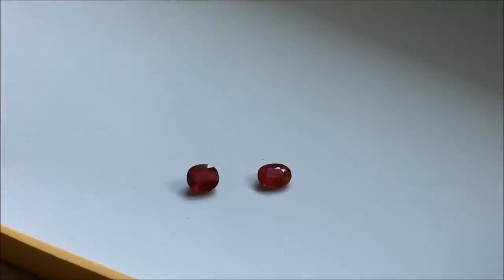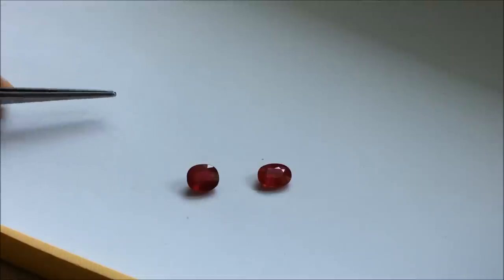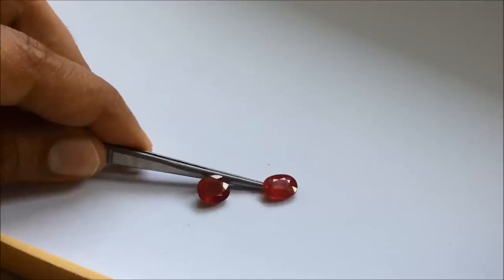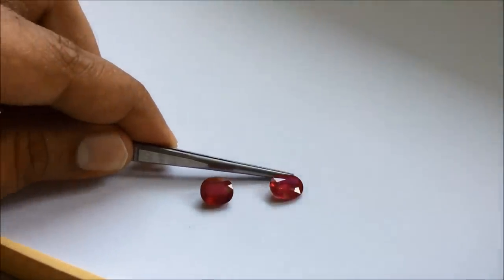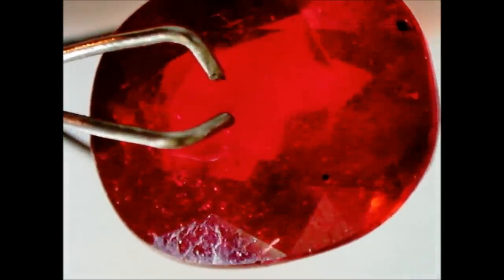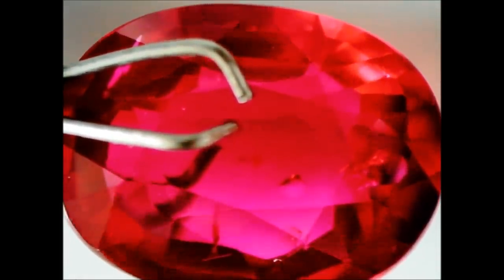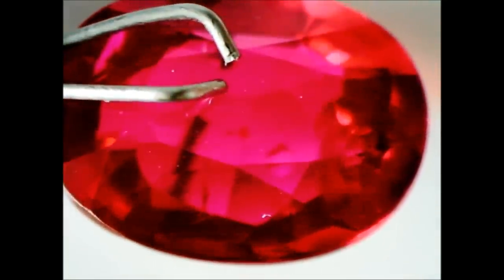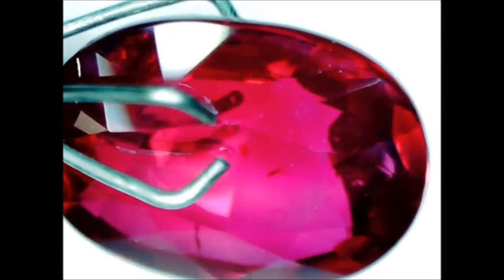How to tell the difference between Unheated Ruby & Lead Glass Filled Ruby?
For additional pictures and explanation regarding ruby treatments, I would recommend checking our very popular blog post

In this video, I tried to distinguish between a very expensive unheated ruby with extremely cheap lead glass filled ruby (composite ruby) under microscope.